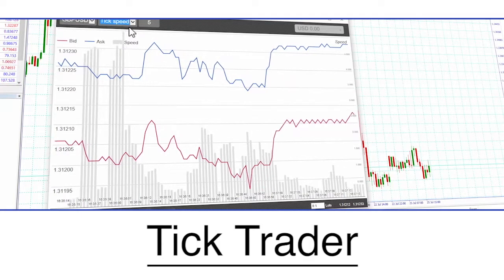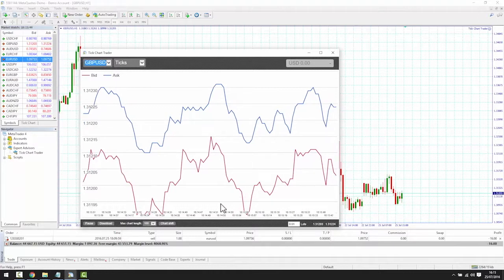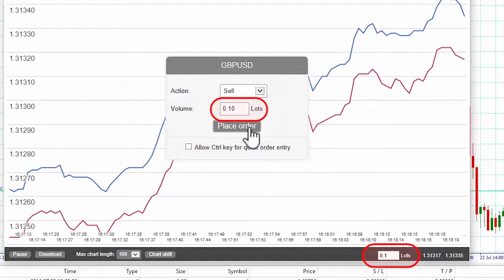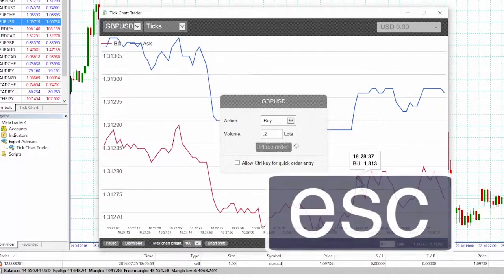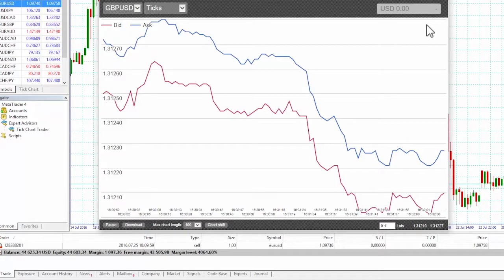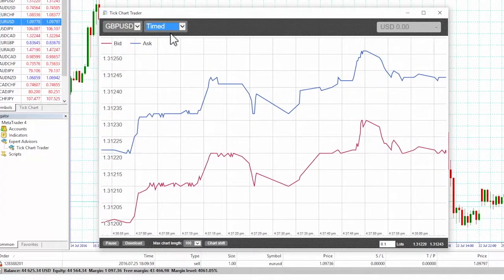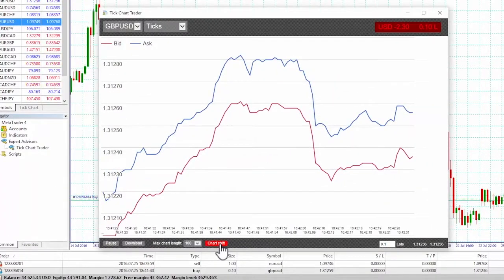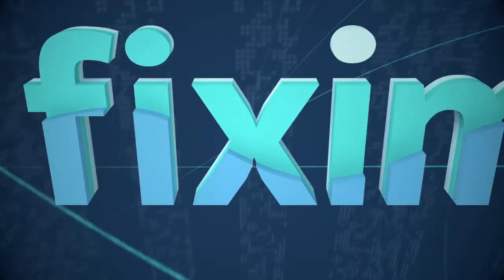Tick Trader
The Tick Chart Trader app displays a variety of types of tick chart, with ultra-fast order entry and exit via single mouse-clicks or keyboard shortcuts. It is ideal for clients who want to place very short term trades, entering and exiting the market rapidly several times in the course of a trading session.